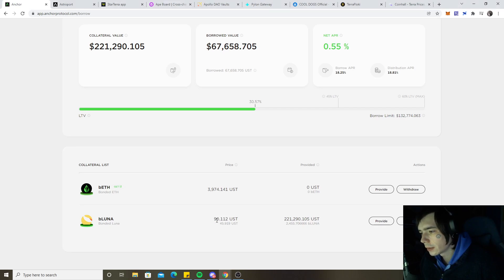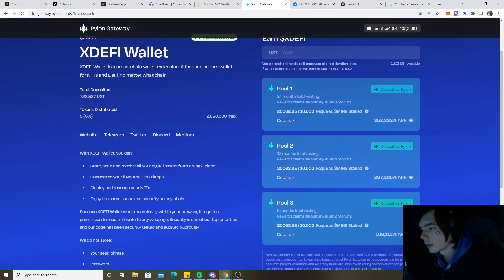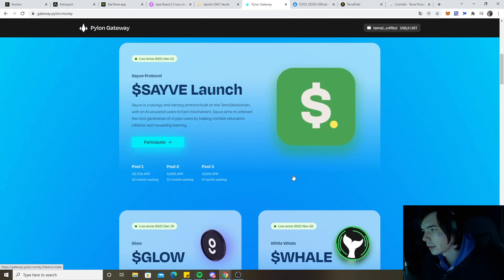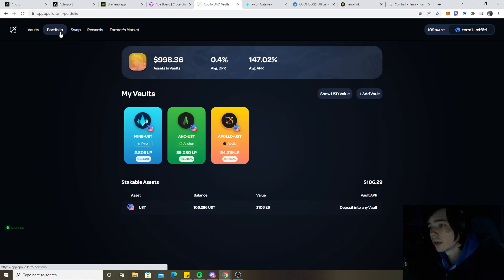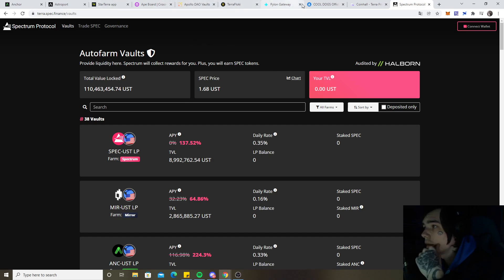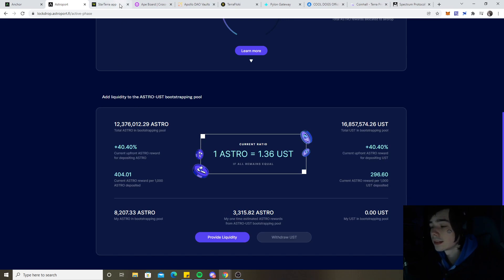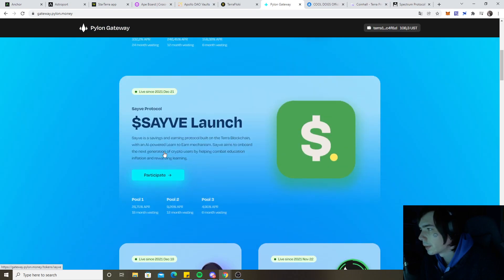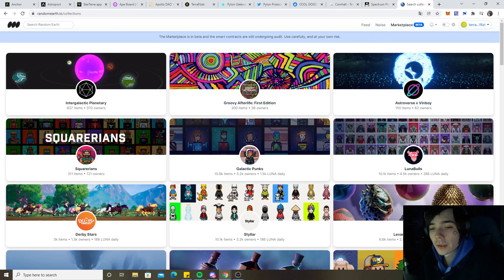XDEFI launch on Pylon!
So in todays video we are going to talk about the launch of xdefi which also launched there pool on pylon, currently you already can deposit the UST and tokens will start to be distributed tomorrow!